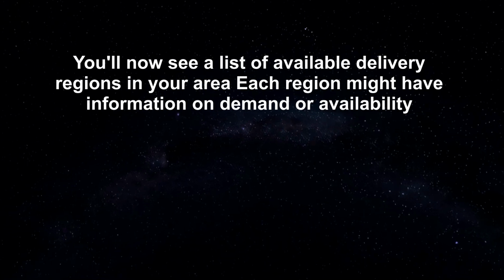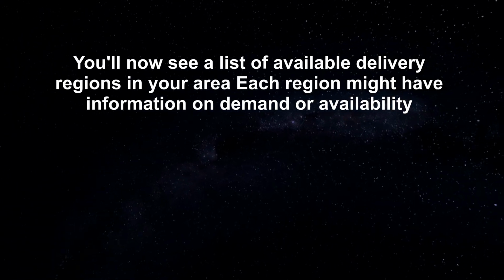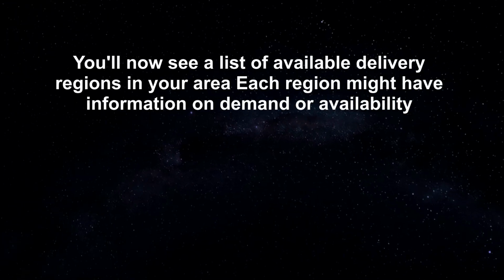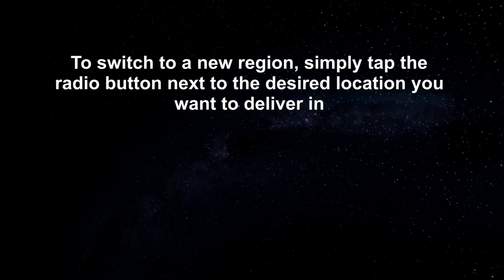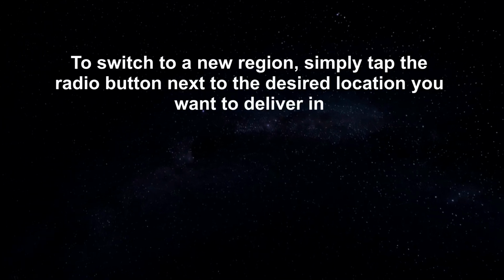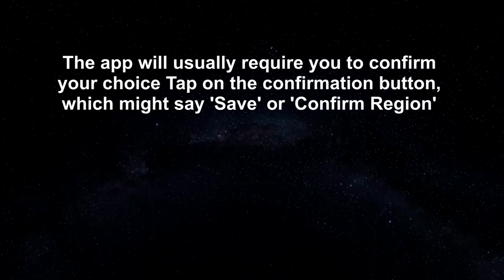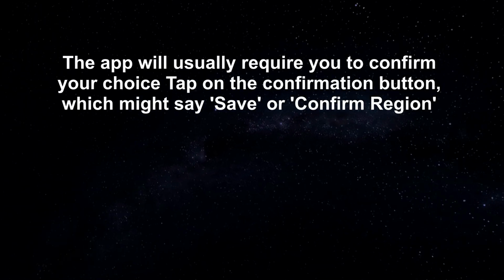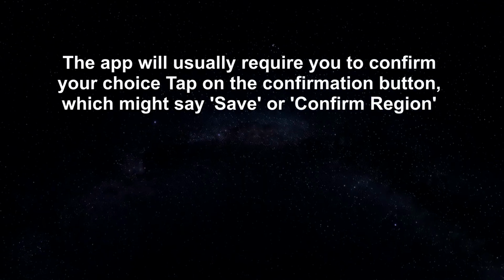How To Change Driver Region Grubhub - AshleyHowTo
How To Change Driver Region Grubhub provides step-by-step instructions on how Grubhub drivers can change their delivery region within the app, enabling them to operate in different areas based on availability and demand, increasing earning potential and providing flexibility in their delivery schedules.

00:00 Intro
00:10 Go Offline to Change Region
00:24 Confirm Going Offline
00:38 Access Driver Menu
00:50 Find Delivery Region Setting
01:00 Select Delivery Region
01:14 Choose New Region
01:27 Confirm New Region Preference